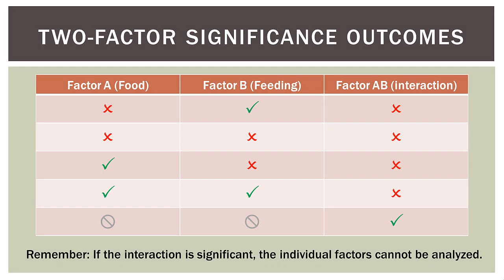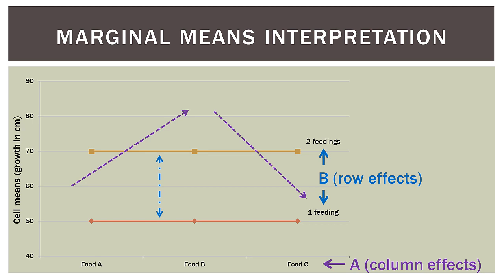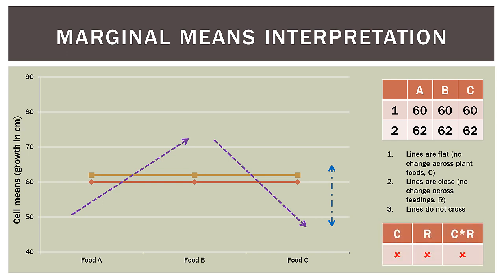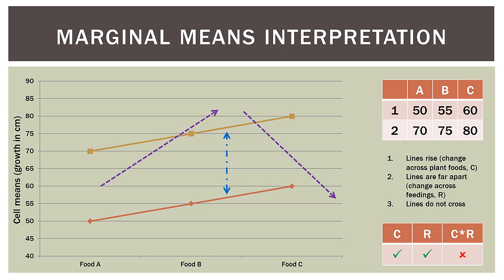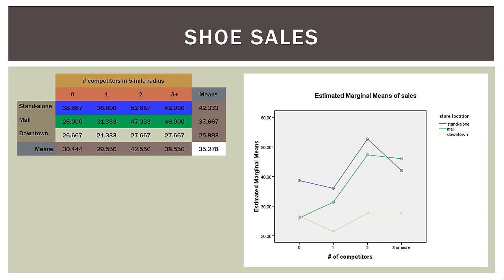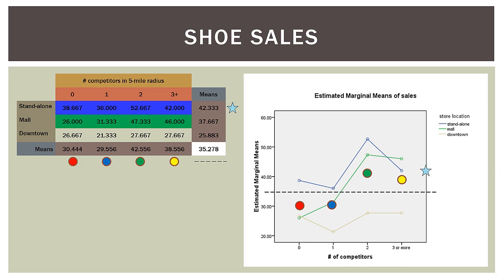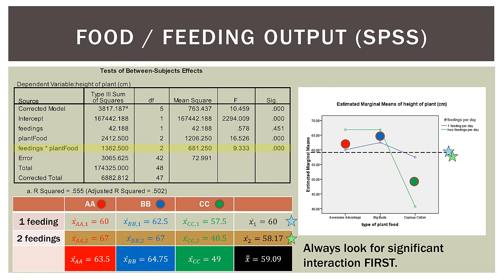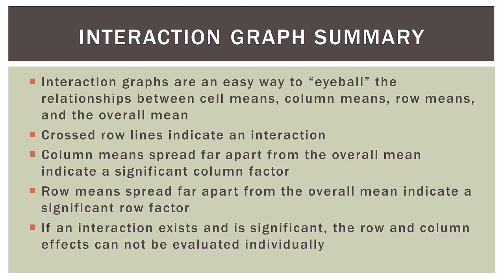Statistics 101: Two-way ANOVA with Replication, Marginal Means Graphs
This is the next video in our series about the analysis of variance, or ANOVA.; more specifically, the Two-Way ANOVA with Replication. This is also called a Two-Factor ANOVA. To make the topic more manageable, I have divided this video into several parts.  In Part 2A, we covered the basics of the 2-way ANOVA interaction. Here in Part 2B we will discuss the graph of marginal means. These are sometimes called "interaction graphs" even though no interaction may be present.

So in our last video, we took an in-depth look at the basics of the Two-Way ANOVA.  As with many visual tools, marginal means graphs allow us to visualize the characteristics of each factor and any interaction that may be occurring between them. We will learn how to construct and interpret marginal means graphs and then compare the graph to the actual output from, in this case, SPSS.

This video offers a solid, comprehensive, conceptual foundation of Two-Way ANOVA and interactions using an example problem with illustrations and graphics. So if you are new to ANOVA or are still trying to figure out exactly what it is...this video is for you. So sit back, relax, and let's go ahead and get to work.